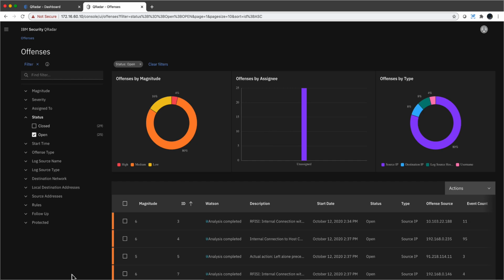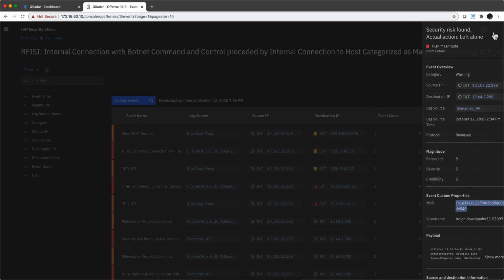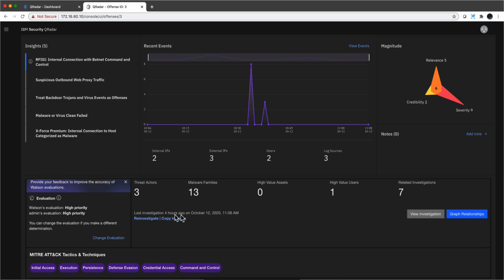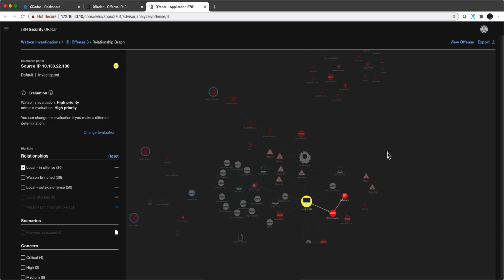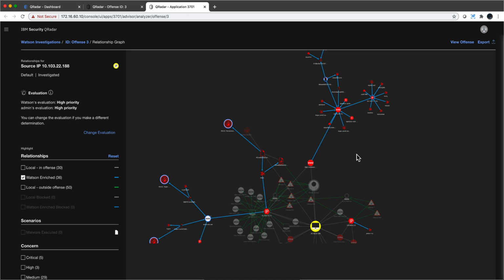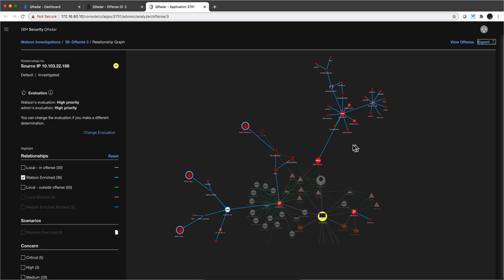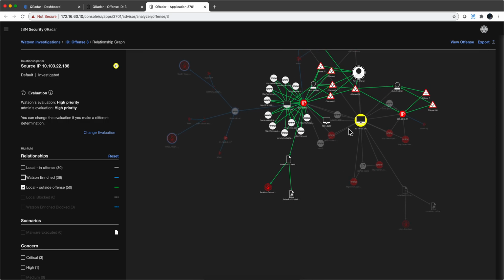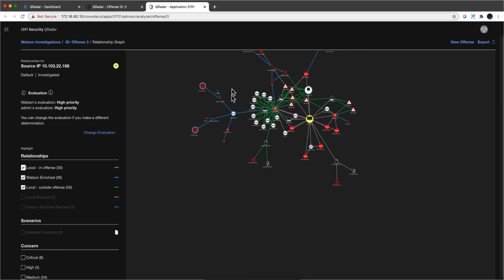The Value of Advisor